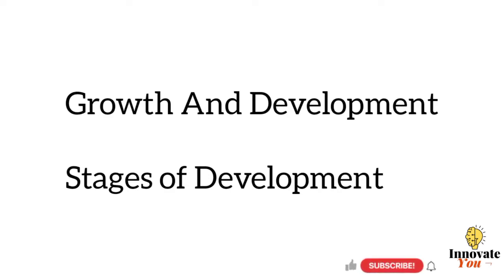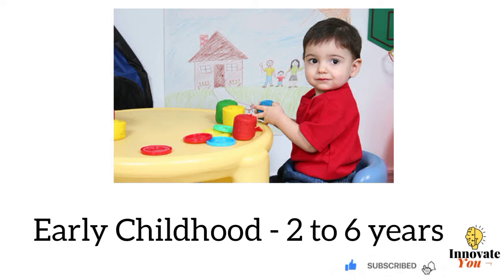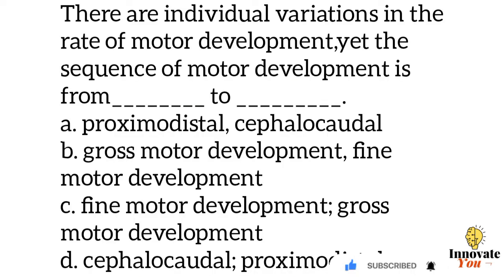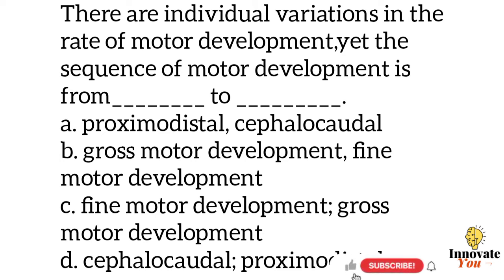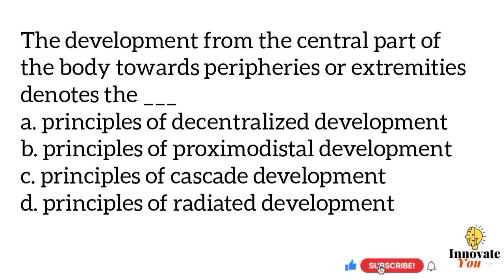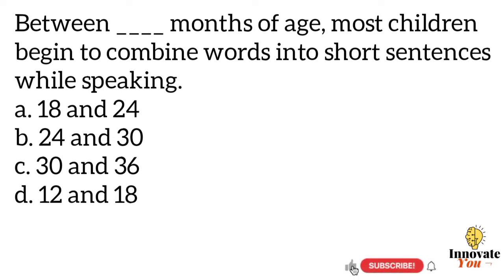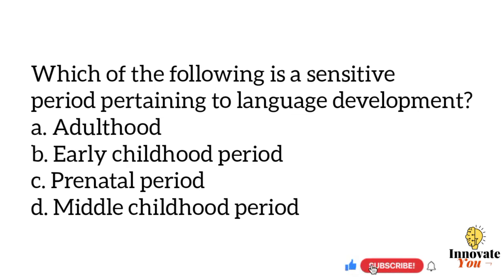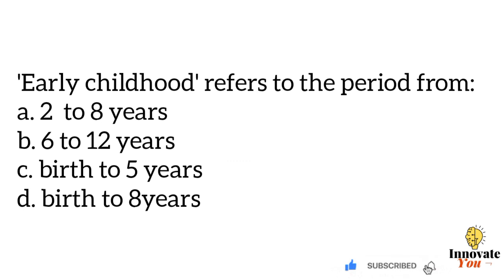Growth And Development (Chapter 1) Part 2 - Child Development And Pedagogy | CTET, MTET, UPTET, GTET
Welcome to Innovate You.
In this video I have covered and explained all the information about Growth and Development in Child Development And Pedagogy. I have also given questions and answers along with explanation on the Growth and Development topic. Watch the video till the end to get all the information. Using this video, you can prepare for CTET, GTET, UPTET, MTET or any other state level teachers eligibility exam.